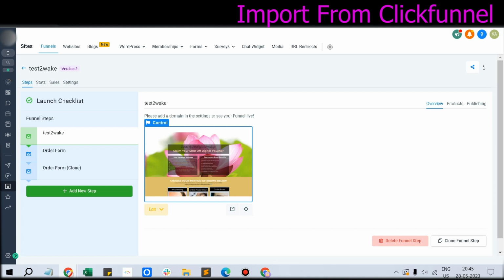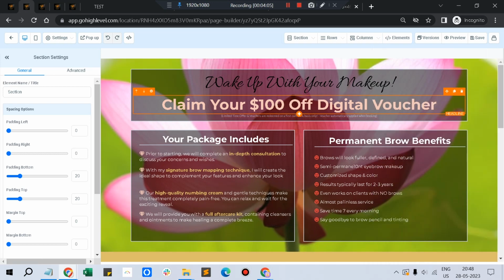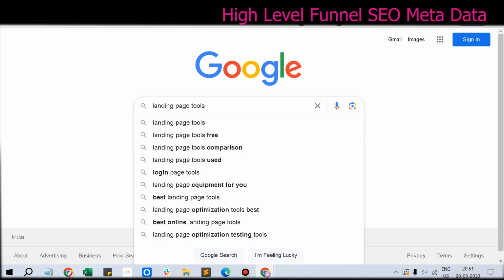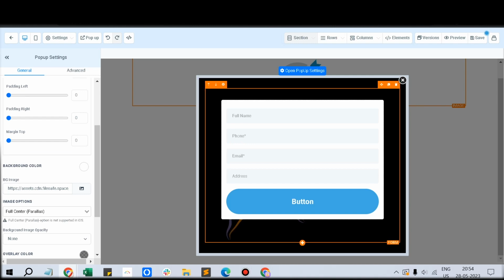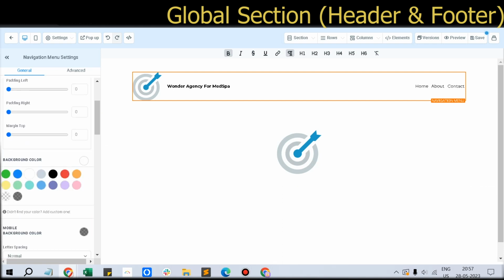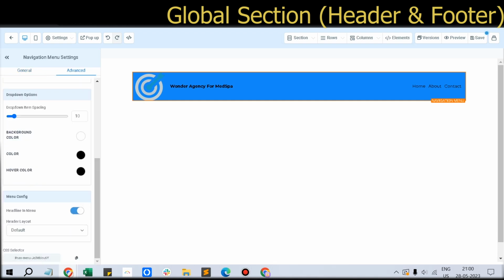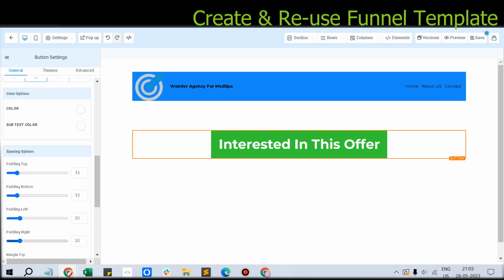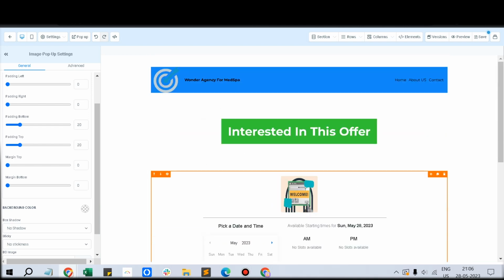Go High Level Funnel Global Sections & Templates | How To Import Funnels From ClickFunnels Into GHL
How To Use Global Sections & Templates in Go HighLevel Sales Funnels & Websites. This saves lots of time when you build multi-step funnels and lots of customized CTA buttons and elements/sections.

Global sections can be used for Headers and Footers so that you can change in any funnel step it reflects in all the step of the funnels. You can add/change logo, add/change/remove navigation links etc

Templates are like re-usable sections so that you don't have to create every time. Good thing its not available within the same funnel but also in other funnels too. It can be shared with other gohighlevel sub-accounts of same agency too.

Pro-TIp:
1) Customized sections (with custom css) are not available for re-use
2) Templates can be packed with snapshots so you can share with other Go Highlevel agency owners too.

Timeline
00.00 to 03.34 Import From clickfunnel
03.31 to 06.55 pop-up form
06.57 to 08.30 Highlevel Funnel SEO Meta Data
08.38 to 08.42 pop-up form
11.48 to 17.11 Global Section (Header and Footer)
17.28 to 17.28 Create and re-use Funnel Template
20.56 to 22.06 Embed calendar in highlevel Funnel